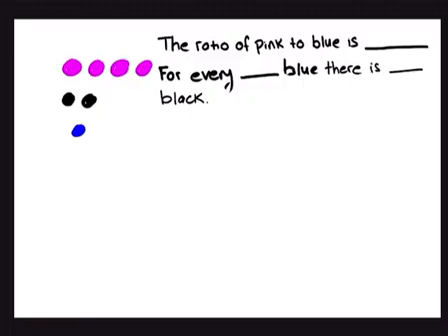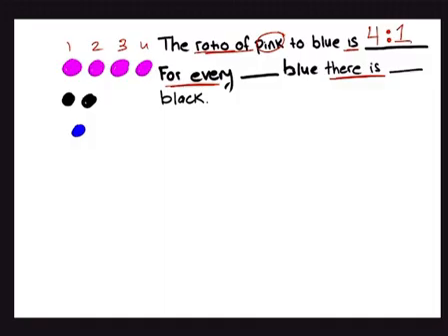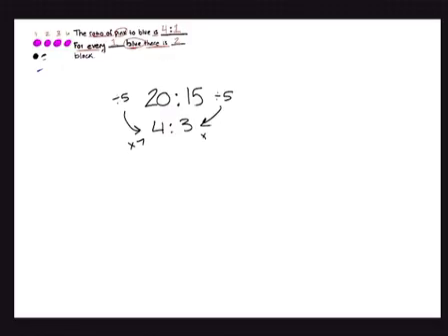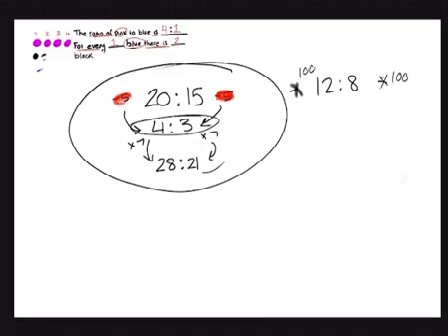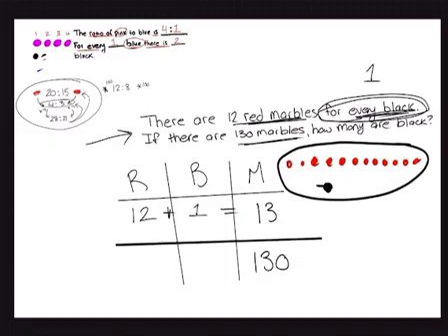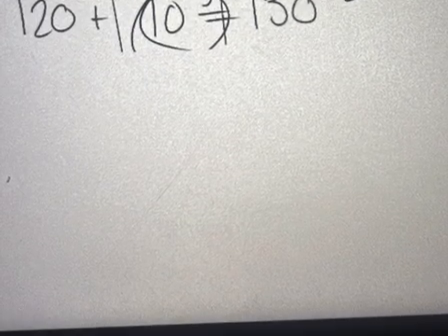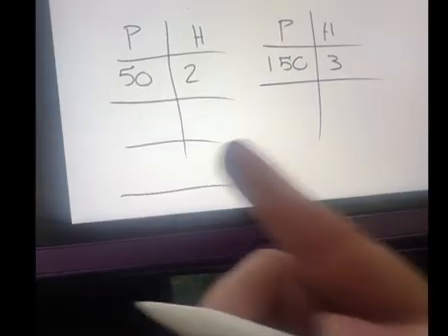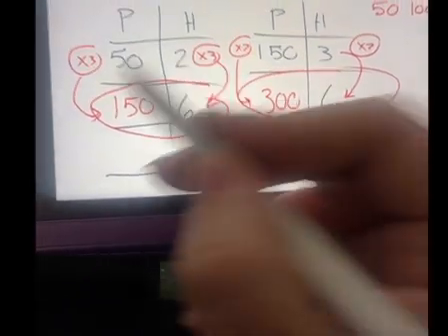Unit 2 End Of Unit Retake